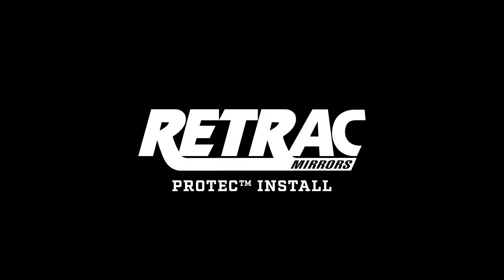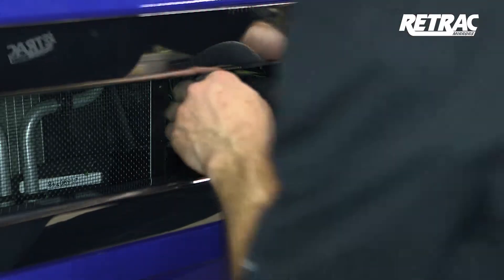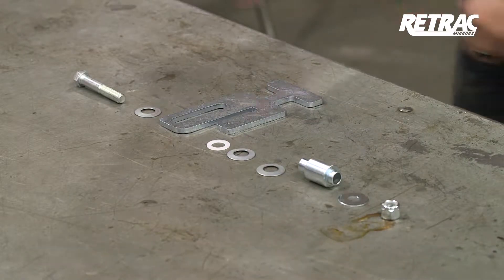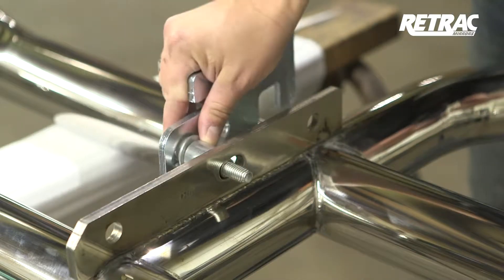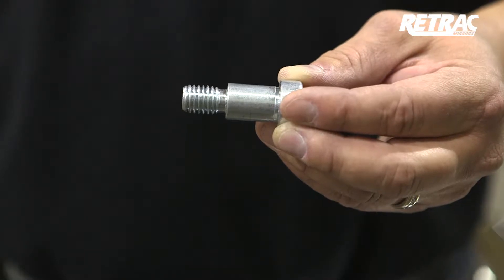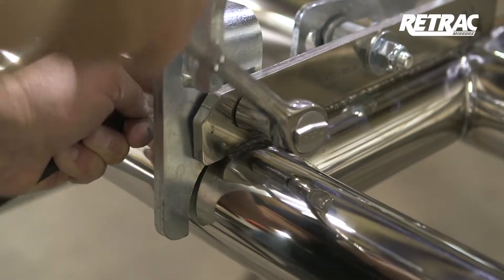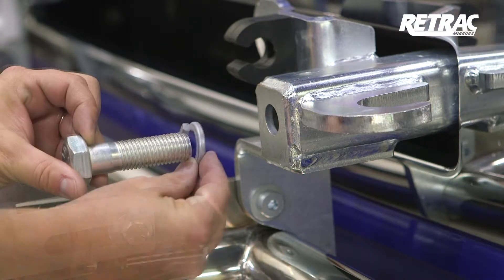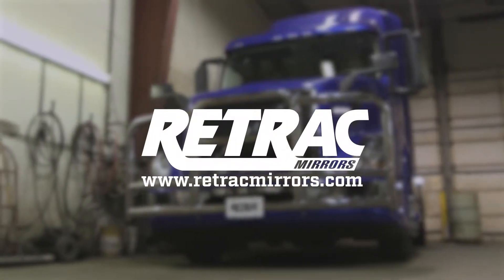RETRAC │ProTec™ Grille Guard Install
This video demonstrates the installation of the RETRAC ProTec™ Grille Guard.  For this video we installed it on a 2016 Volvo VN, but the installation process is similar to other makes and models.

This grille guard is constructed heavy-duty 3" tubing.  It's available in a 14 ga. high-polished stainless steel or 11 ga. steel with a black powder coat finish.  With the easy to use sliding latch system, you have easy access to fully open the hood of your rig.

Features:
Folds down for easy access to the hood
No-drill application
Vehicle-specific brackets